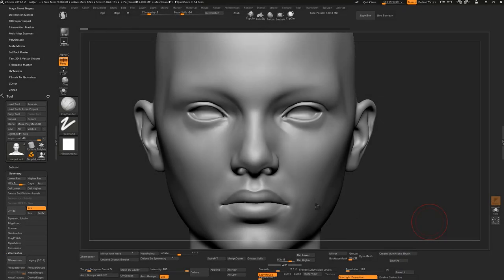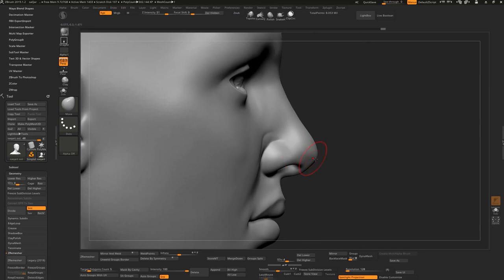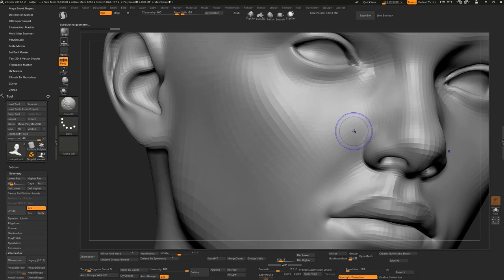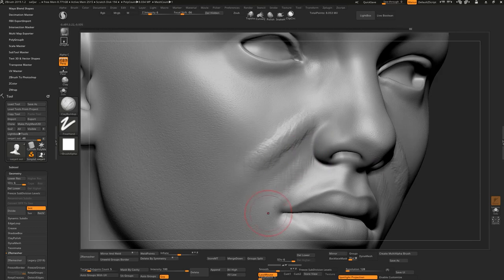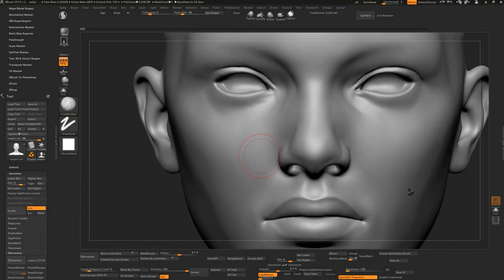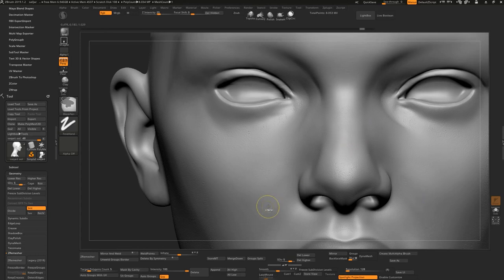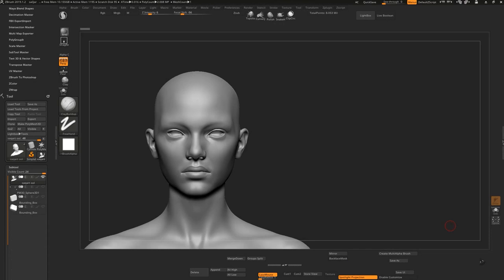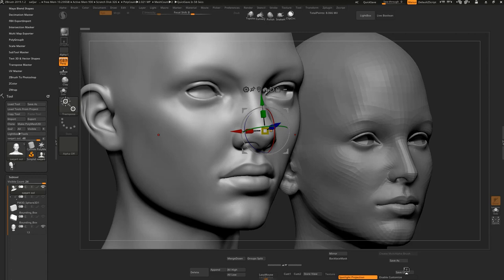Top 5 Best Sculpting Tips In Zbrush That Will Help You Sculpt Better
Hello Guys . In this tutorial you will learn alot of tips for sculpting . this is my 3 years Experience in sculpting . hope this tips help you become better sculpter and artist . love you guys so much , dont forget to like and share this video